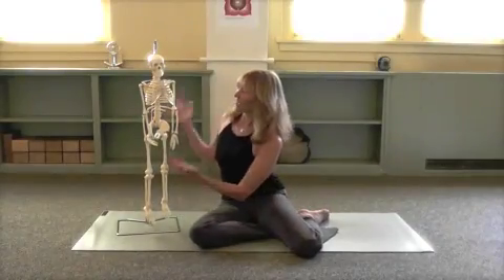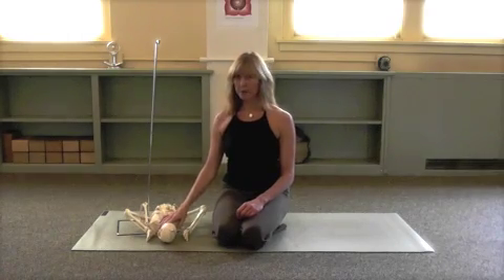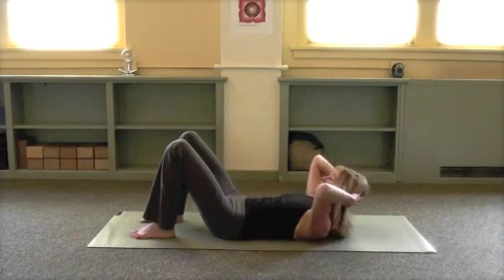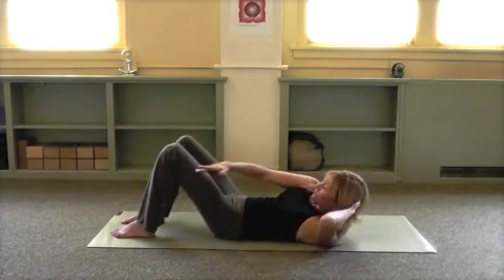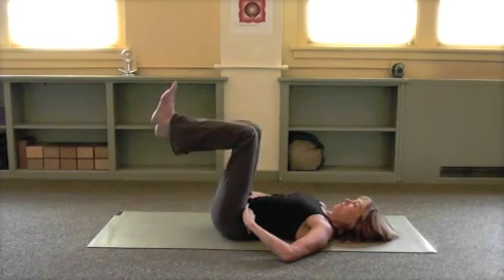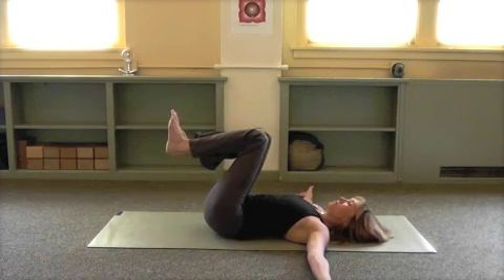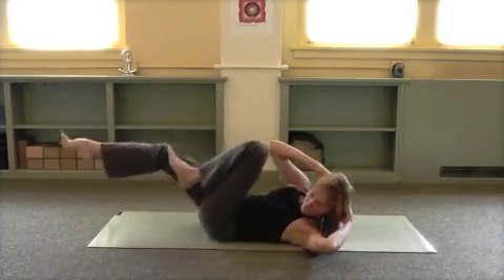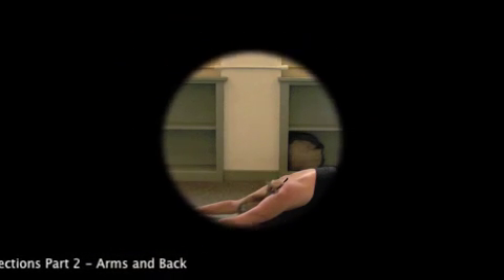Core Connections Part 1 - Awakening the Core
Wake up what supports you in every day living!  Connect to the core of all that you are and live it well!

This is the start of a 5 part series for addressing the muscles of stabilization. Stand strong - Live strong.